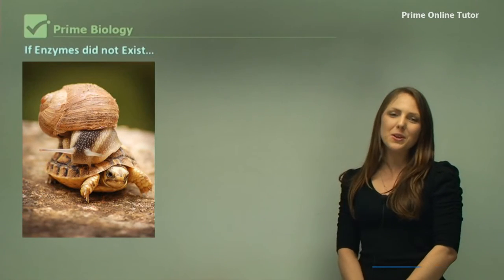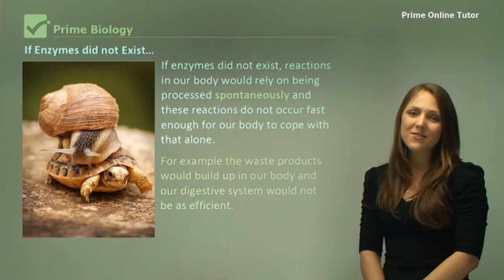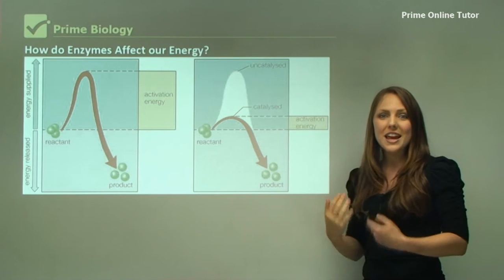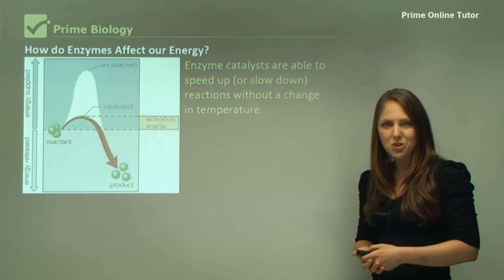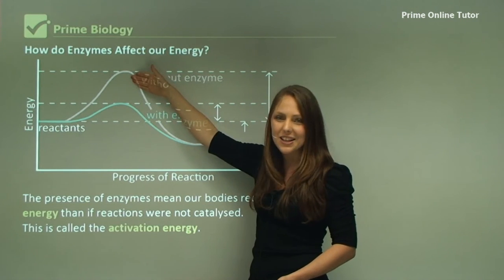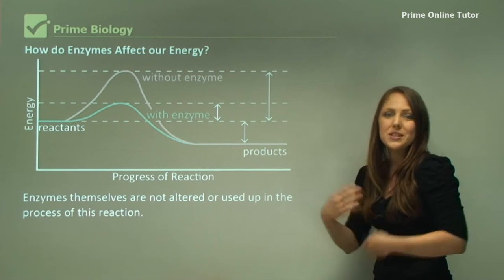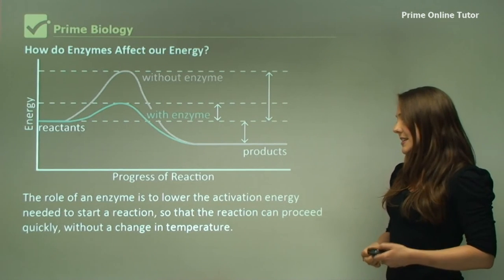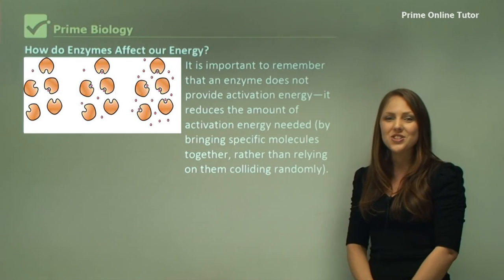Exploring the Science of Enzymes: Activation Energy Demystified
If enzymes did not exist, reactions in our body would rely on being processed spontaneously and these reactions do not occur fast enough for our body to cope with that alone. For example, the waste products would build up in our body and our digestive system would not be as efficient. Enzyme catalysts are able to speed up (or slow down) reactions without a change in temperature.

This is extremely important in cells since heat damages living tissue. For a chemical reaction to begin, activation energy is necessary. The presence of enzymes means our bodies require less energy than if reactions were not catalysed.

This is called activation energy. This energy is needed to break down chemical bonds allowing the reaction to occur. Enzymes themselves are not altered or used up in the process of this reaction. When an enzyme binds to a substrate, it lowers the energy needed by the substrate molecules to react to form products. This increases the chance of the reaction occurring and therefore increases the rate of reaction.

The role of an enzyme is to lower the activation energy needed to start a reaction, so that the reaction can proceed quickly, without a change in temperature. It is important to remember that an enzyme does not provide activation energy—it reduces the amount of activation energy needed (by bringing specific molecules together, rather than relying on them colliding randomly).